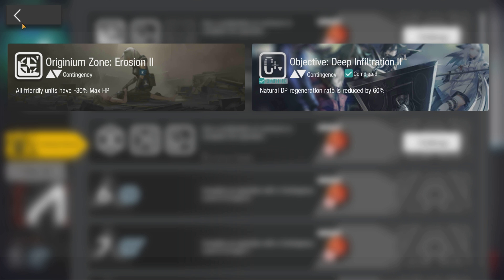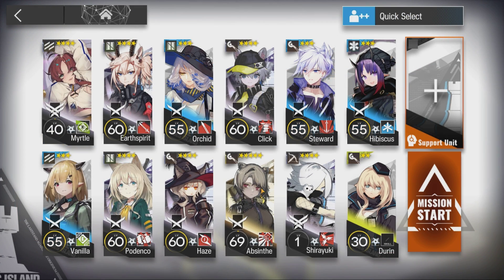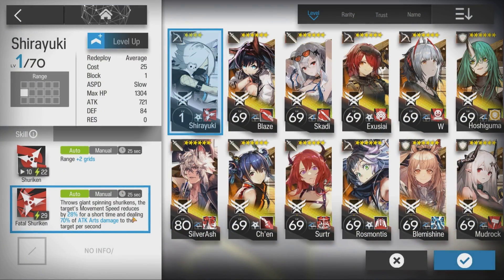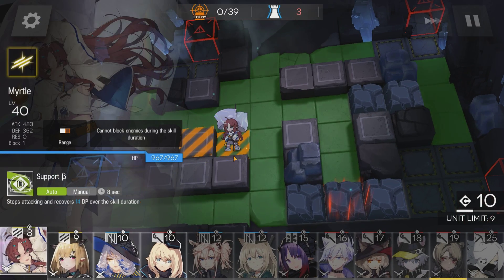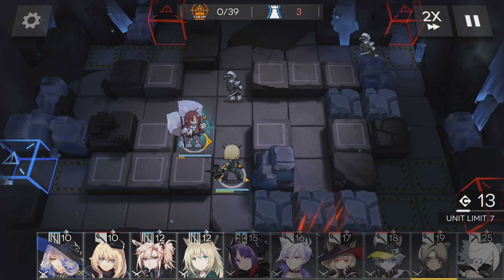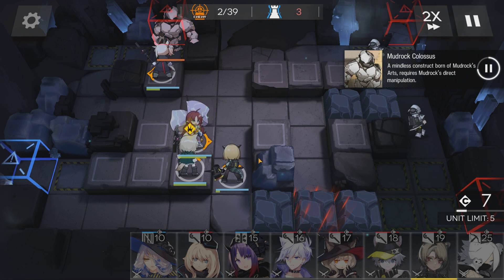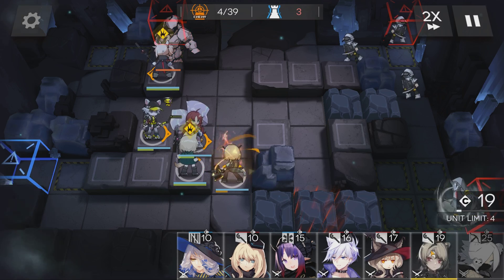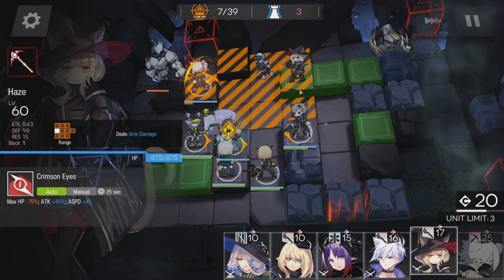Arknights CC#4 Challenge 4 Guide Low Stars All Stars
A guide on Challenge 4 within Contingency Contract #4 Operation Lead Seal. Featuring the Low Stars All Stars team. Links to other CC#4 stages below.